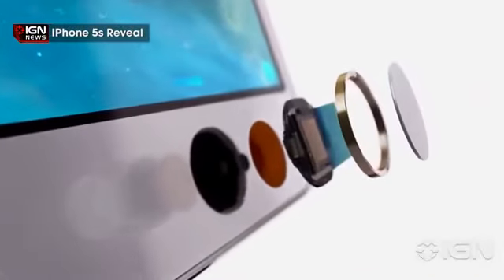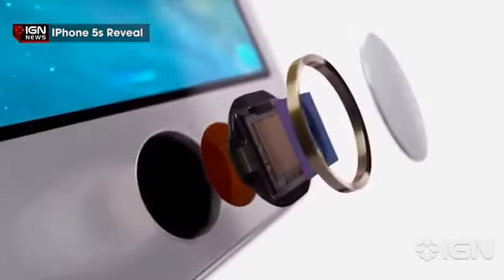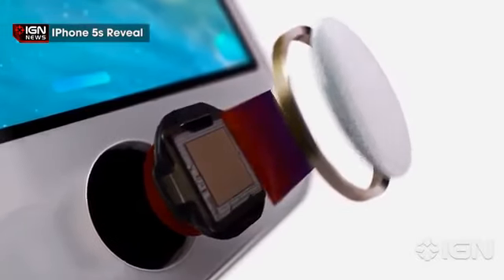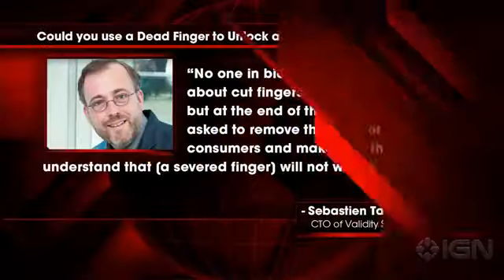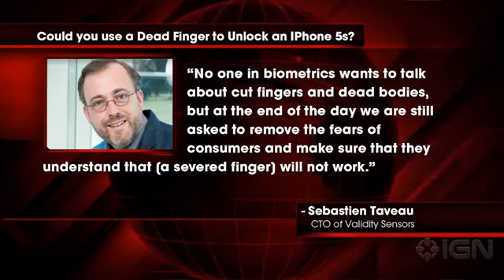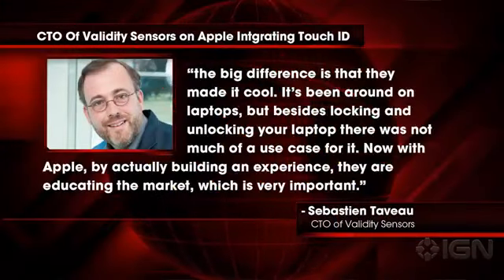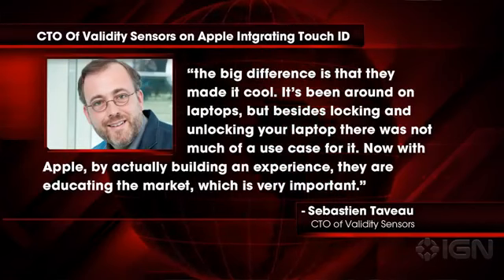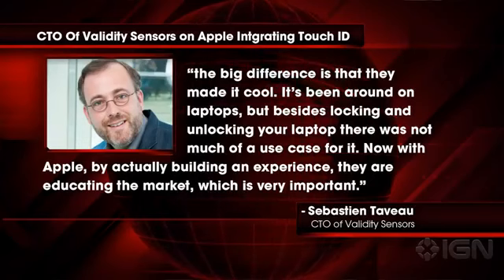IGN News Severed Fingers Can't Unlock iPhone 5S866